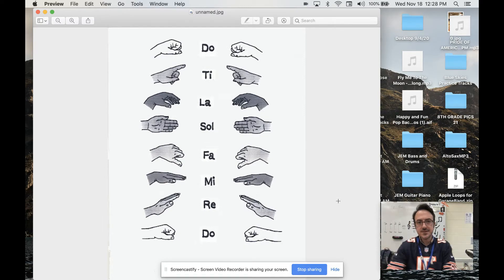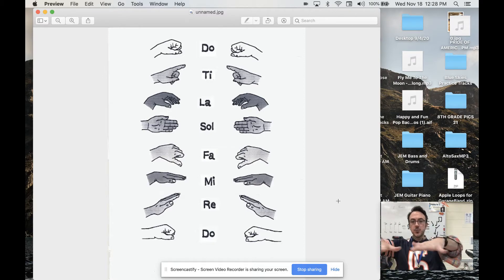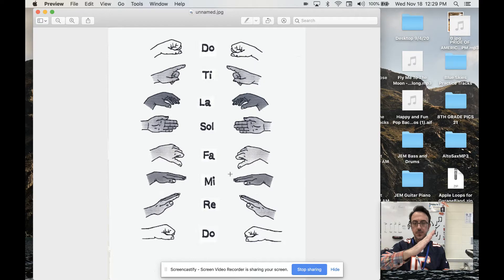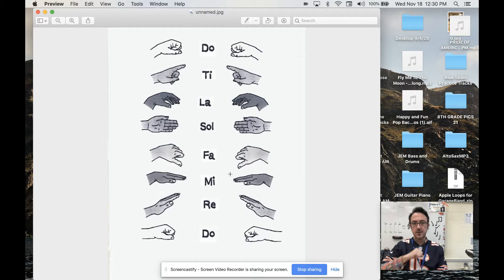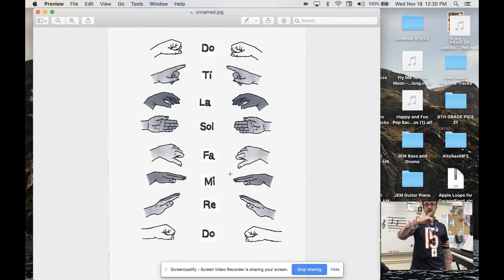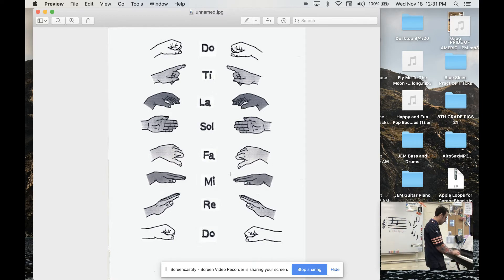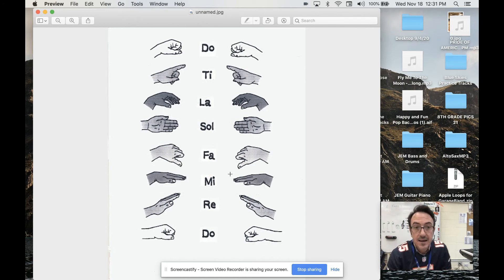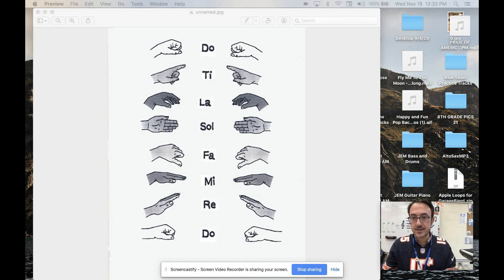Curwen Hand Signs